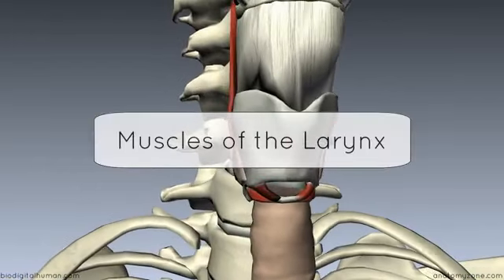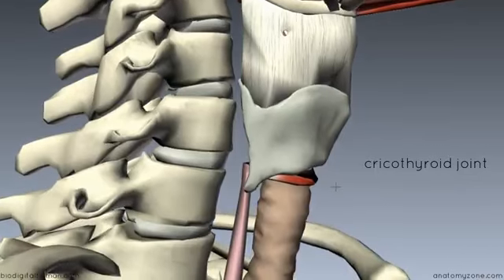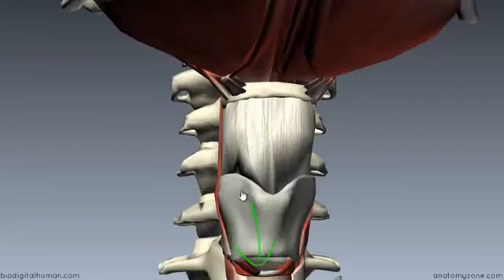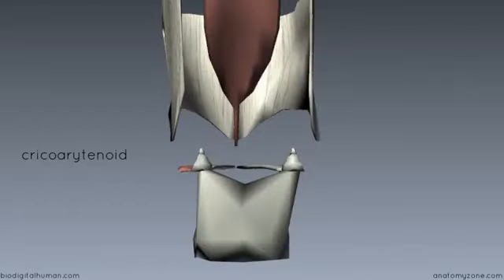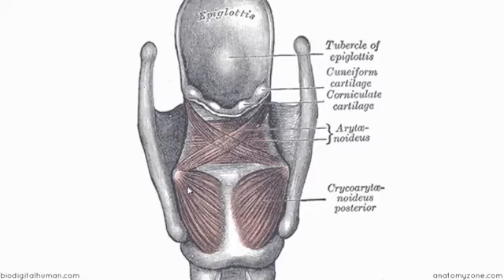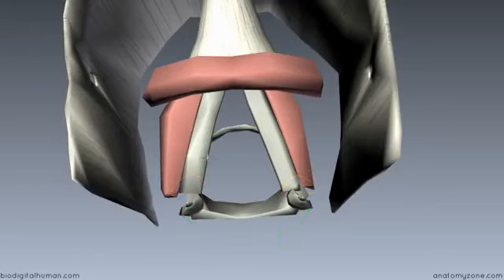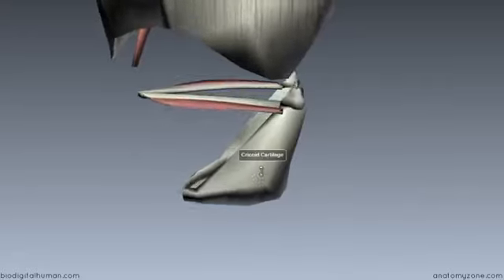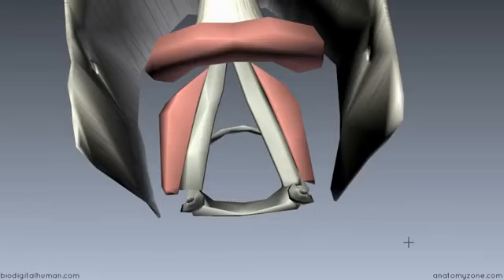Muscles of the Larynx Part 1 3D Anatomy